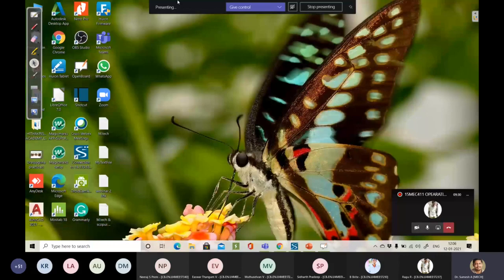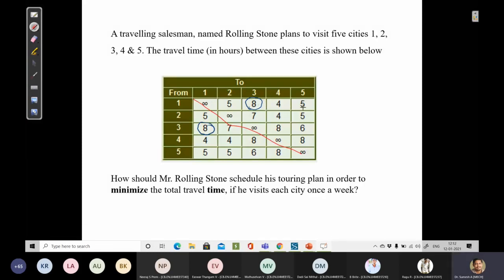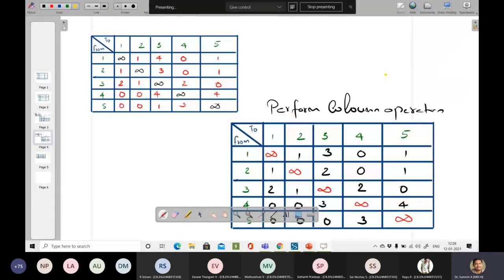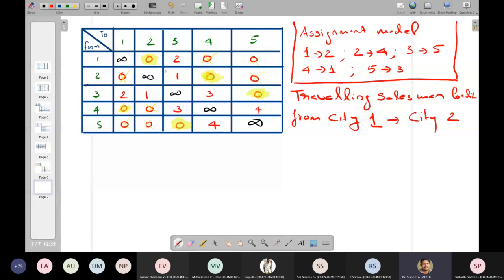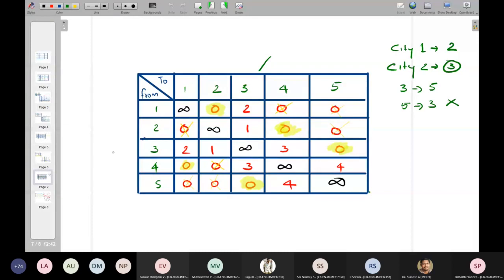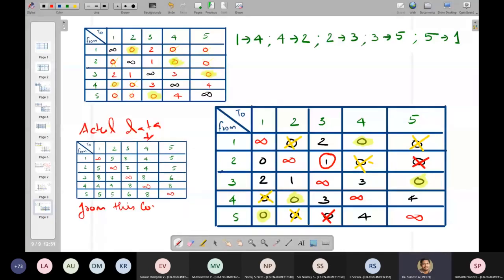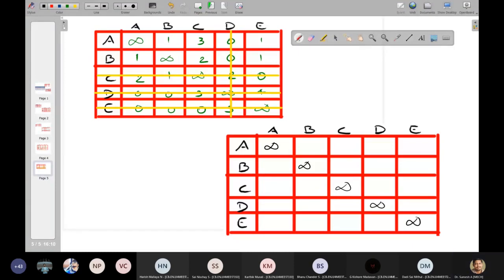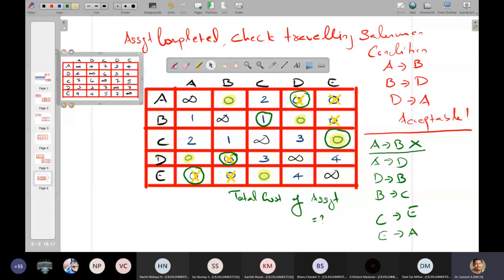operations research TRAVELLING SALESMAN PROBLEM